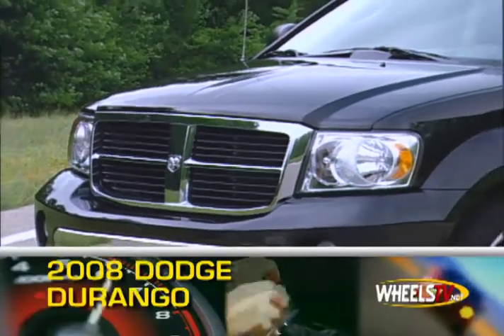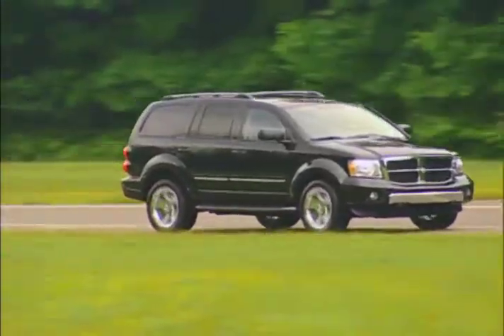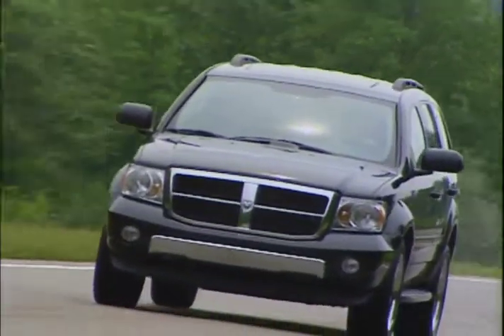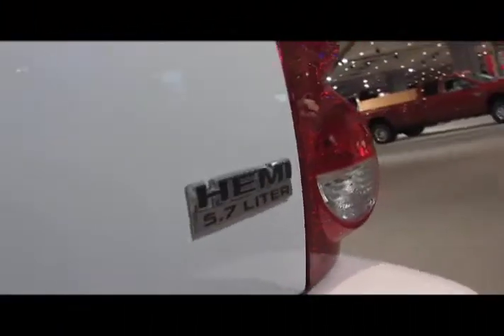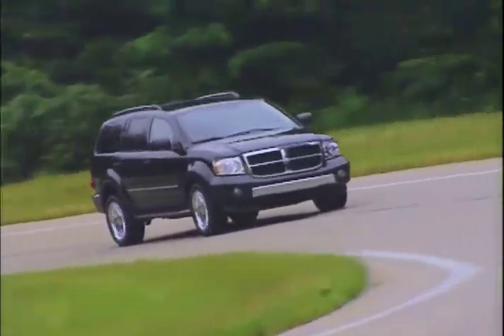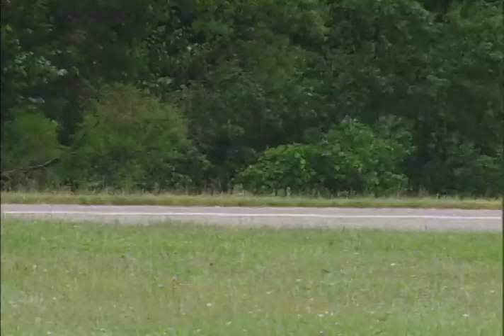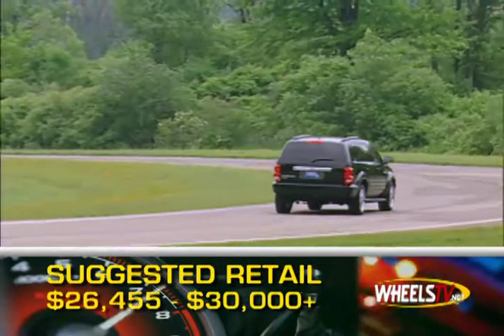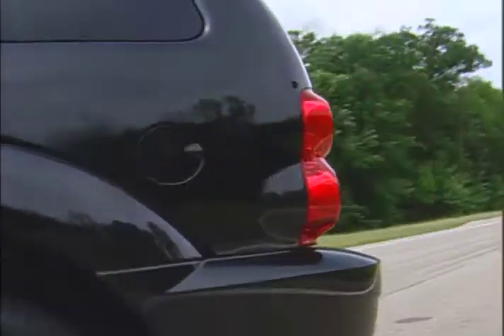2008 Dodge Durango Overview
The Durango is Dodge's 4-door mainstay SUV, with available V8 power and seating for up to 8.